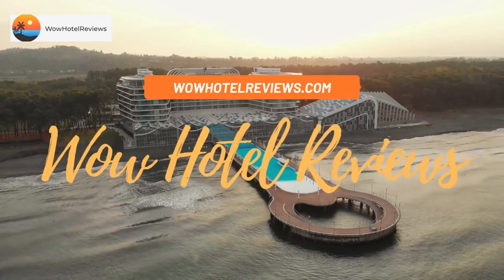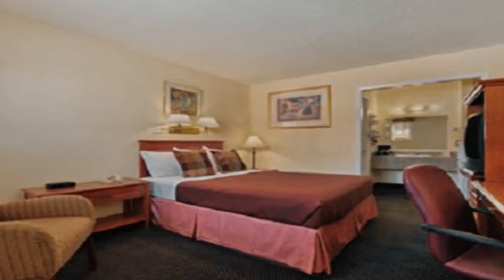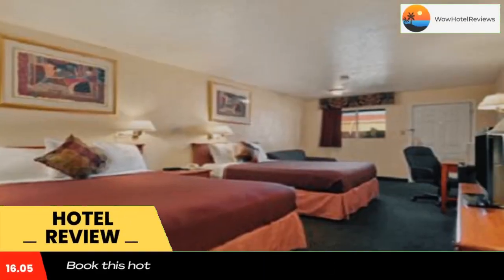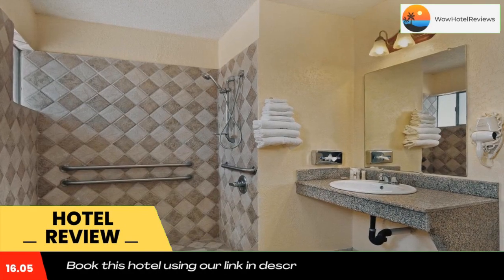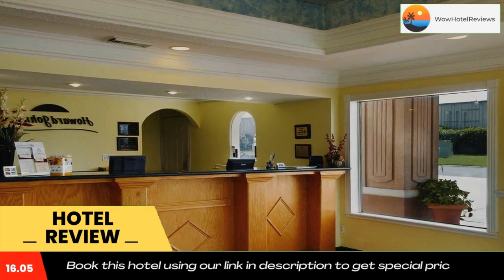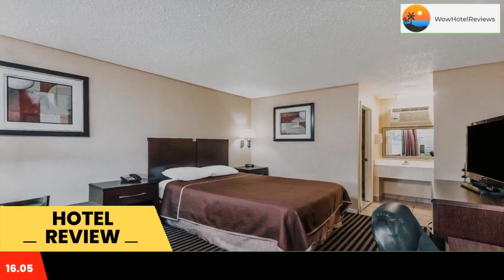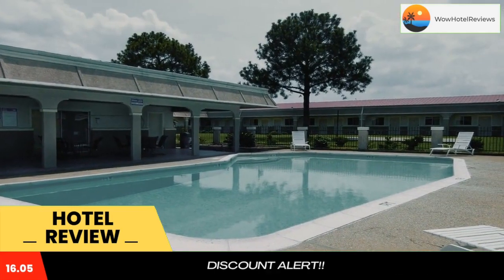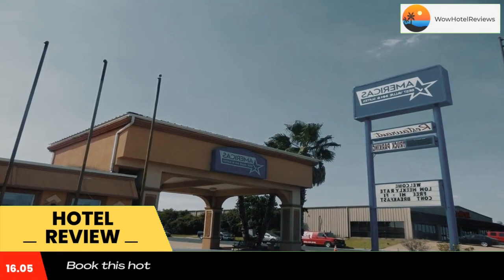Americas Best Value Inn & Suites-College Station Review - College Station , United States of America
Americas Best Value Inn & Suites-College Station

Located on Highway 6, this College Station, Texas hotel features an outdoor pool and offers rooms with free Wi-Fi and a cable TV. Texas A & M University is just 5.9 miles away.
A microwave, fridge and coffee maker are provided in all rooms at the Americas Best Value Inn & Suites. Each room offers simple décor and includes a seating area with a 32-inch flat-screen TV.
On-site dining is available for all meals at Mi Familia Coco Loco, featuring Mexican cuisine. A continental breakfast is also provided each morning.
The hotel staff at the Americas Best Value Inn & Suites is available 24 hours. A business center and coin-operated laundry facilities are located on site.